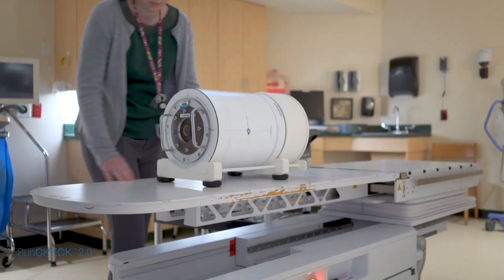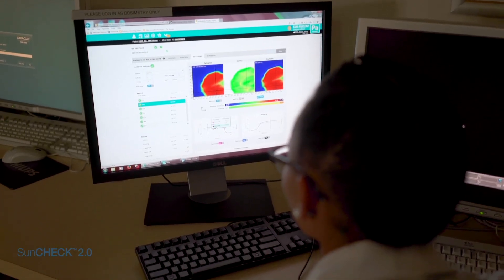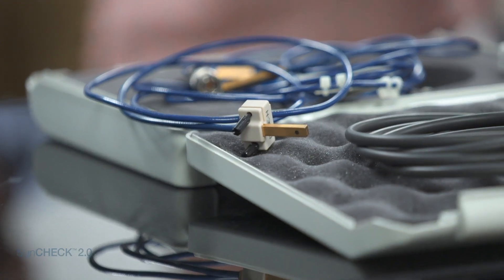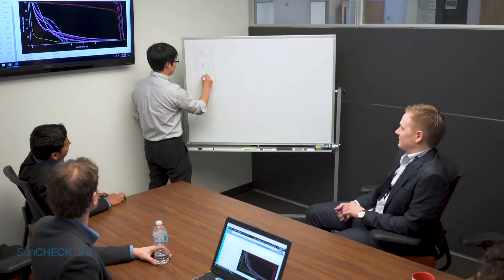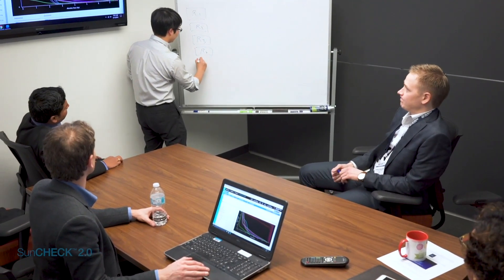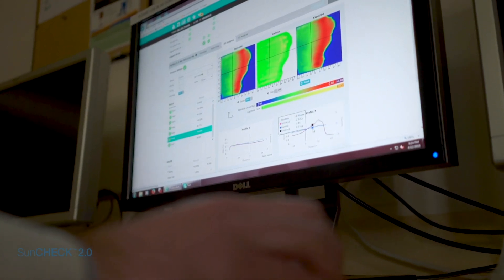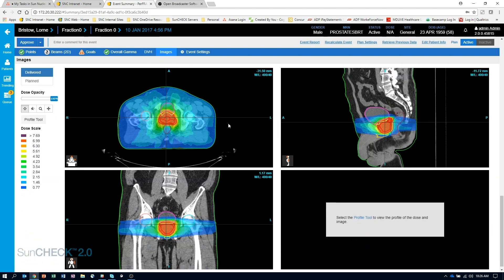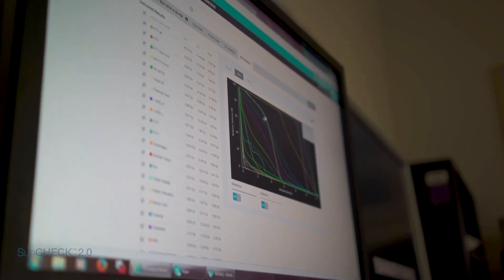SunCHECK – Integrated, Independent QA for Radiation Therapy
See what’s new for the SunCHECK™ Platform from Sun Nuclear. We’ve integrated Patient and Machine QA in one database, and added flexible workflow automation – for improved focus on Patient Safety. From Secondary Dose Checks to In-Vivo Monitoring to Compliance Reporting, SunCHECK covers it all. Request your demo today.